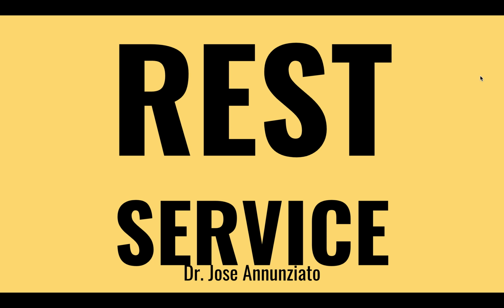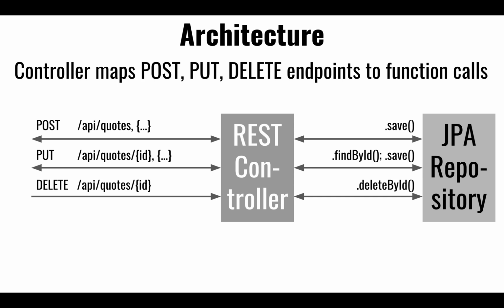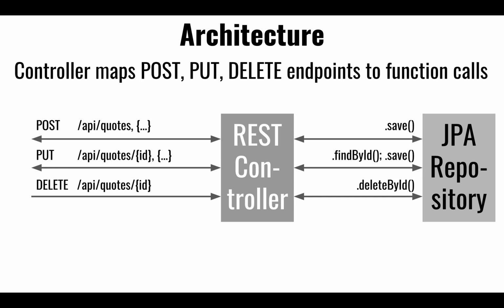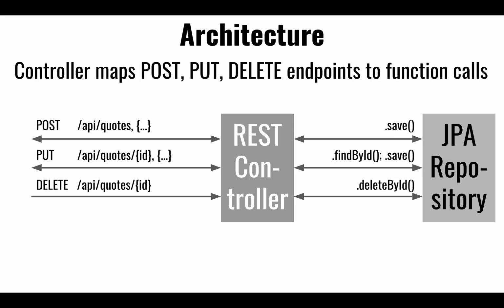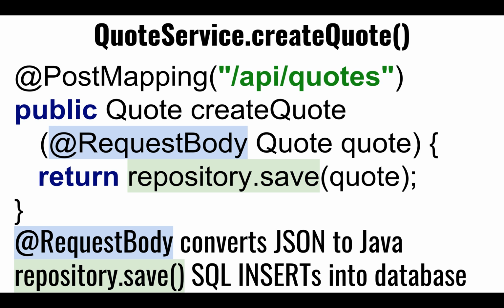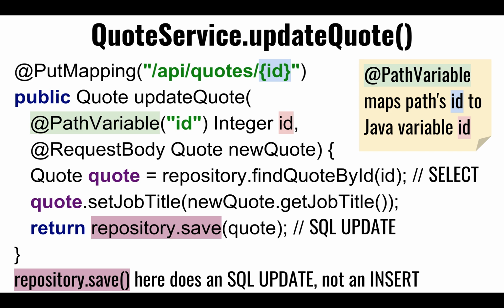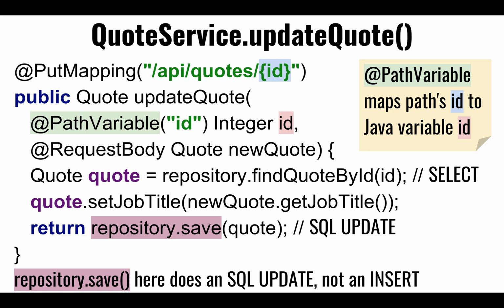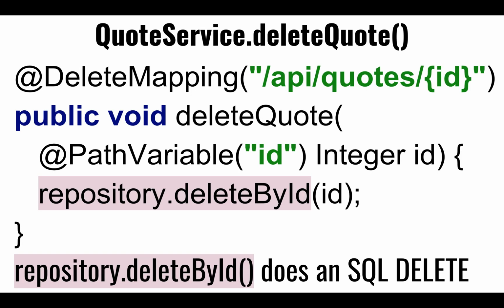W7 11 3 rest service